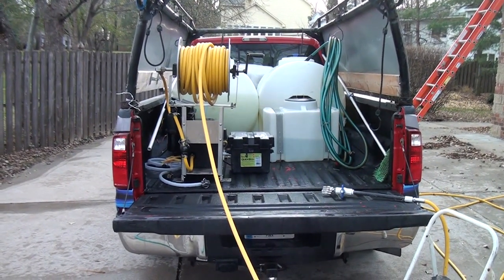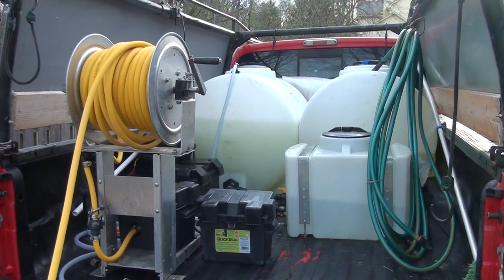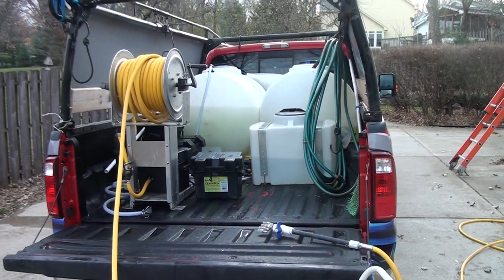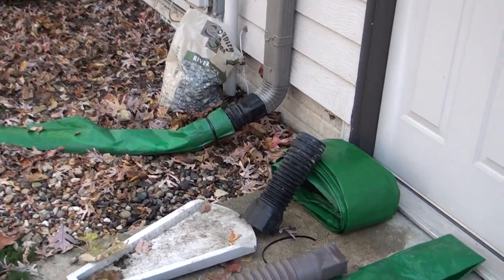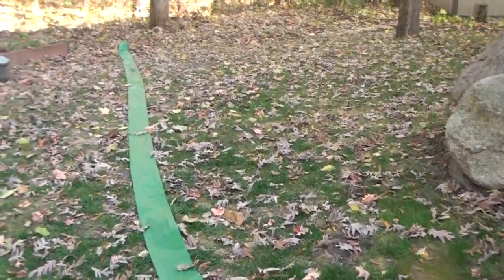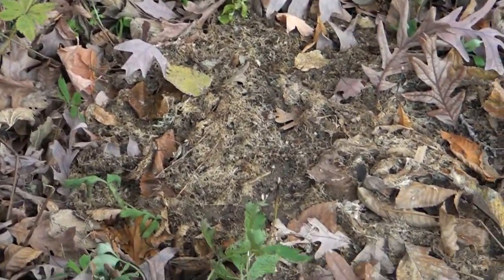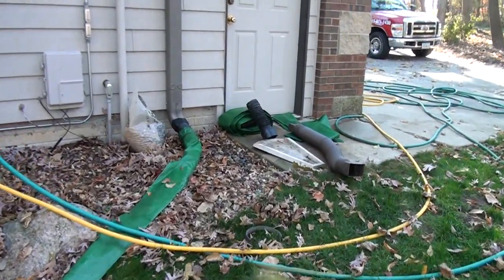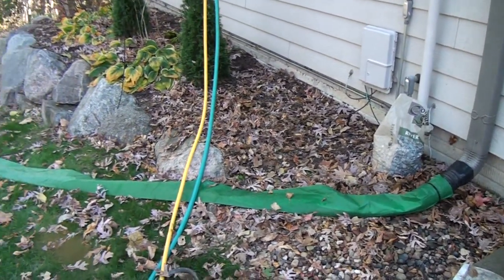Professional Roof Cleaning | Sullivan Roof Cleaning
-- -- Sullivan Roof Cleaning is a leading roof cleaning company serving homeowners throughout Iowa, Indiana, Wisconsin and all other midwestern states.  We are experts at asphalt and cedar shake roof cleaning using our specially formulated roof cleaning solution and soft wash techniques that preserve the beauty and integrity of your cedar or asphalt roof.  Professional roof cleaners use the right equipment, tools and products for the job. Watch this video to see our soft wash roof cleaning equipment and run off system.

We take special care not to damage your yard and landscaping while cleaning your roof.

Call Sullivan Roof Cleaning for a FREE estimate